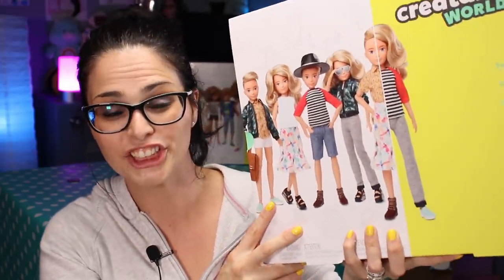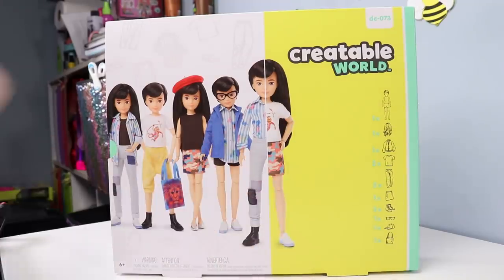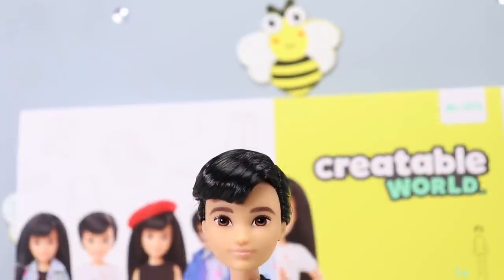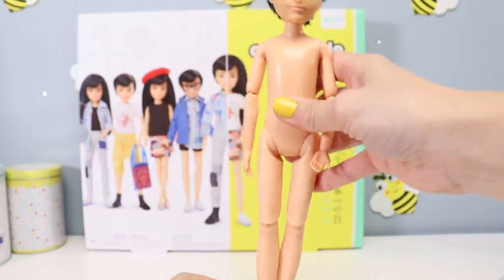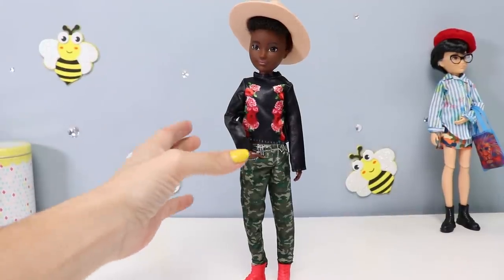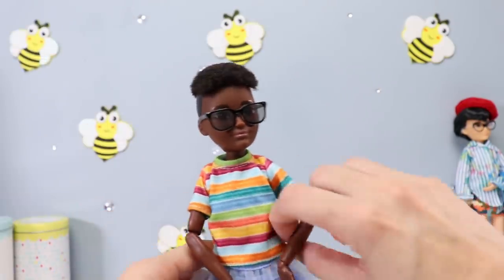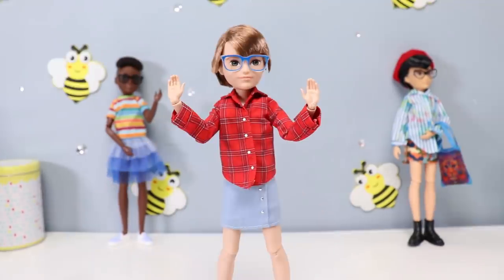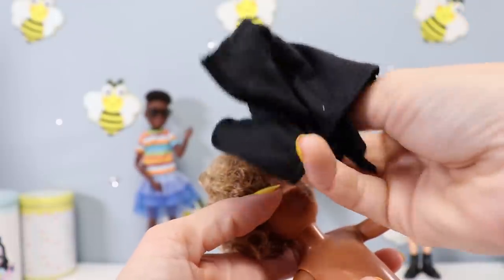Gender-Inclusive Dolls - Creatable World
Hey Bebuts!  I found out about these new dolls the other day and I knew I had to check them out.  These dolls are a big step forward in creativity and choice in the doll market and I'm glad I got to review them before the big changes Youtube is making take effect.

The 6th doll is dc-826 😁